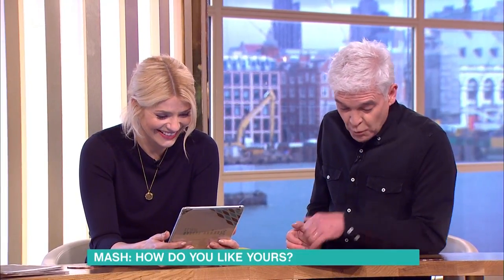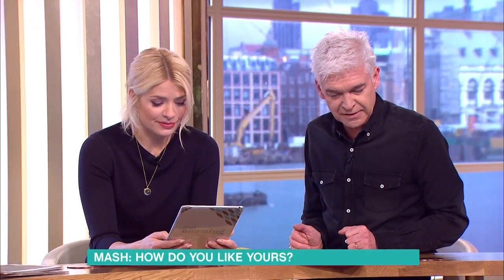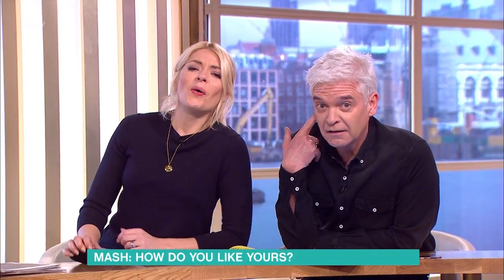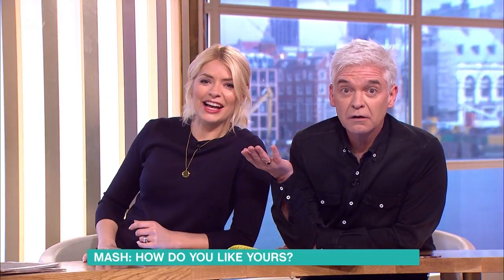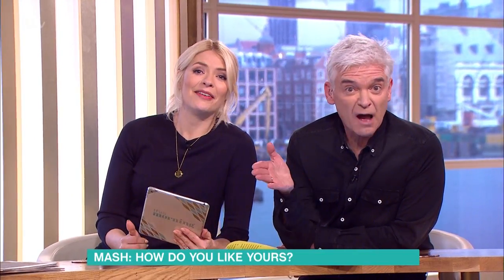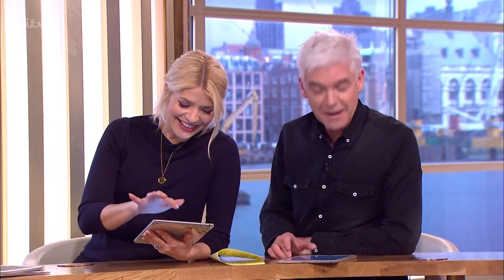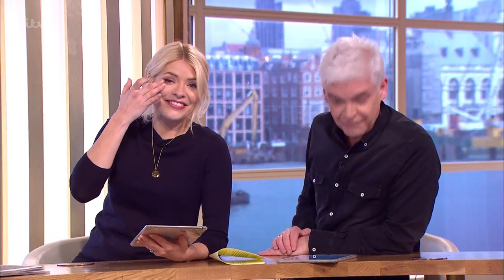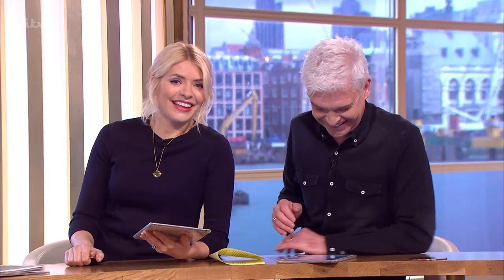Your Comments - the Perfect Mash Potato | This Morning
You send in your favourite ways to eat mashed potato.